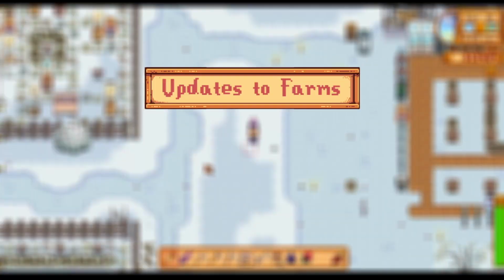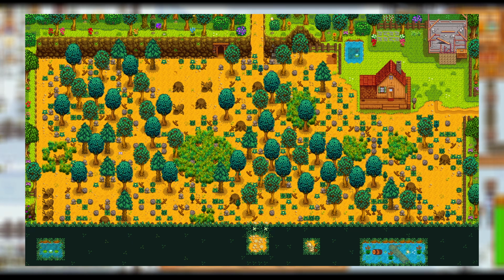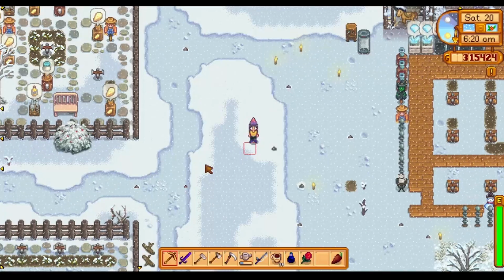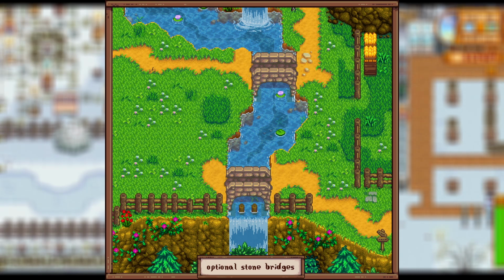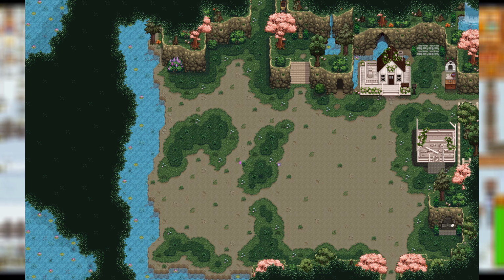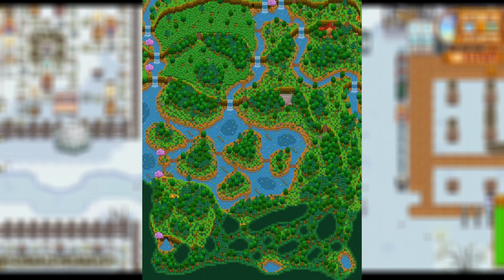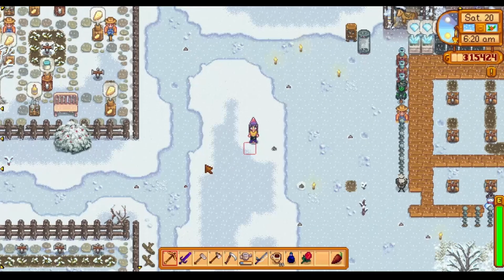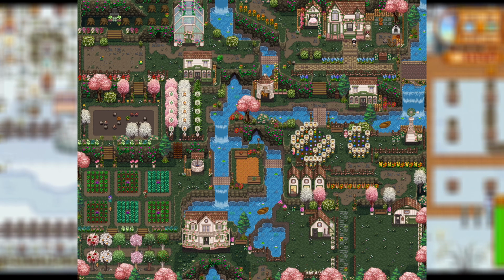The BEST Farm Map Mods for Stardew Valley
When I discovered the realms of Map mods, I knew I would be hooked! Enjoy all of these incredible Map mods with me!!

MODS LISTED:
Updated to Base Farms: